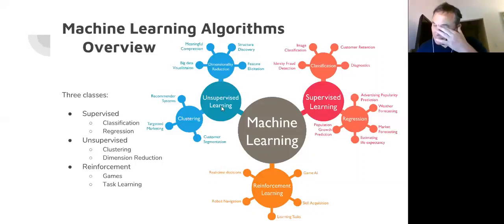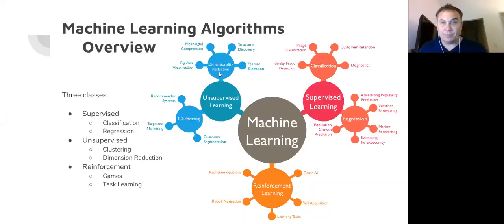Machine Learning Zero to Deep Dive Lecture 2 6